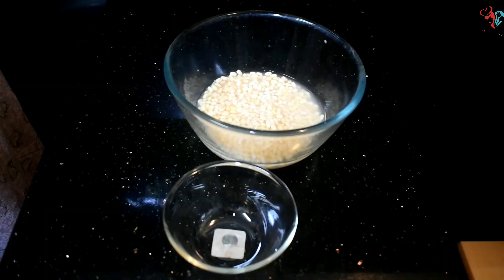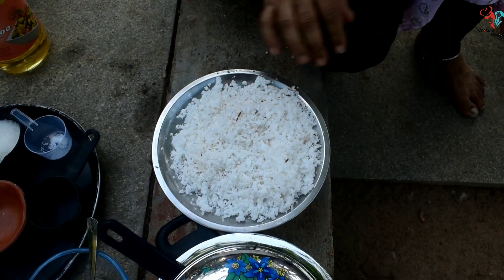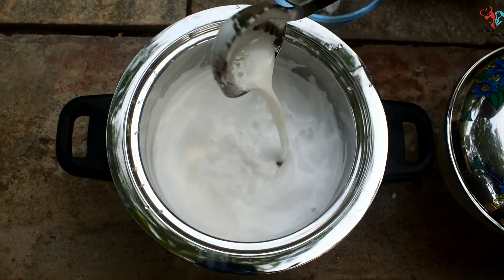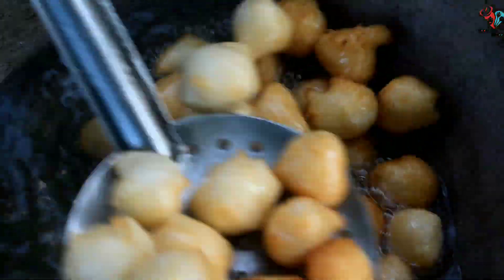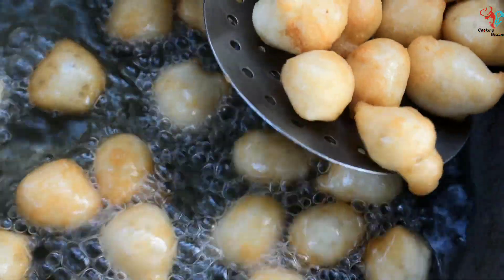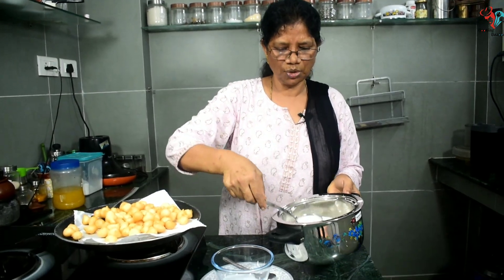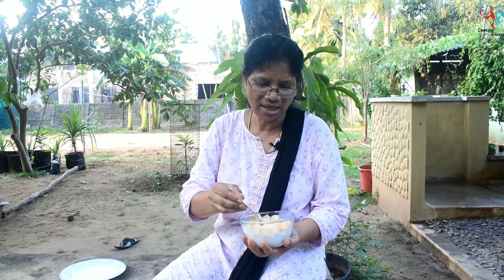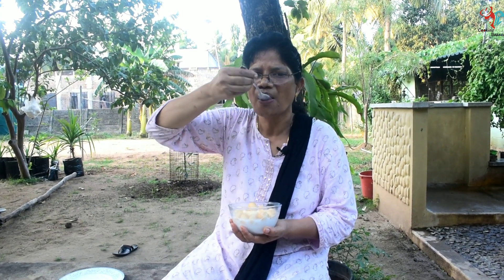தேங்காய்பால் குலாப்ஜாமுன் | Coconut milk gulab jamun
All the delicious South Indian dishes you should try are right here in one place - with detailed recipes to make it for you to enjoy it with your family and your loved ones.  Don't miss it!

Are you wondering how we are different from other cooking channels?

1. We make it simple for you.
2. We give you knowledge like the why behind ingredients - without just instructing you to add ‘x’ amount at ‘t’ time..